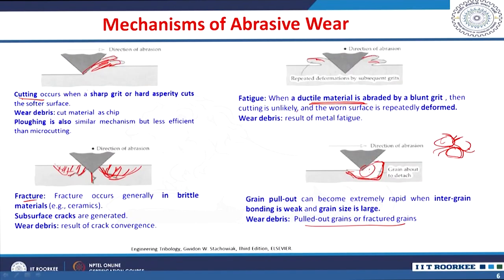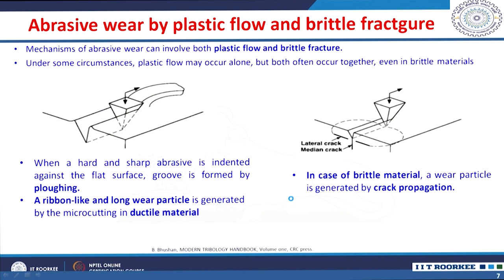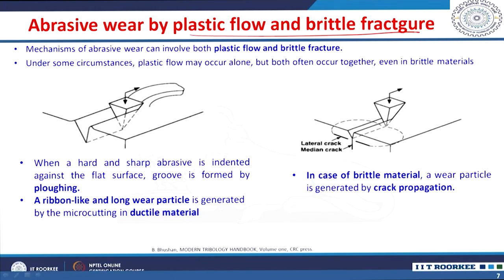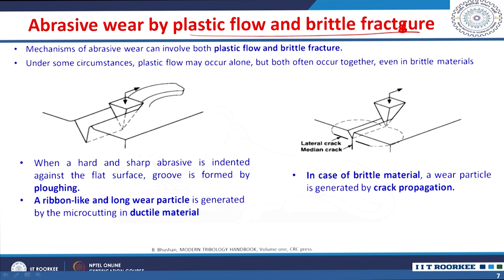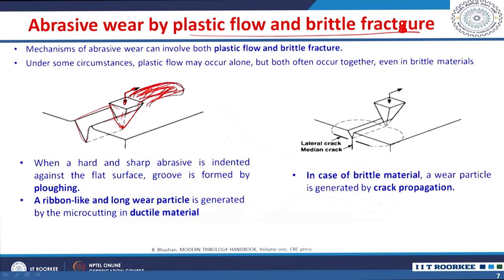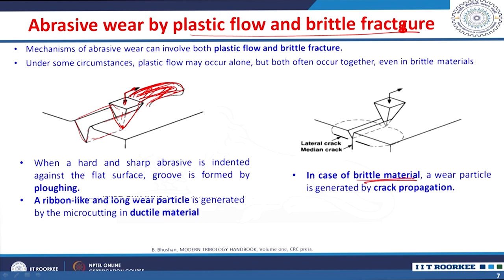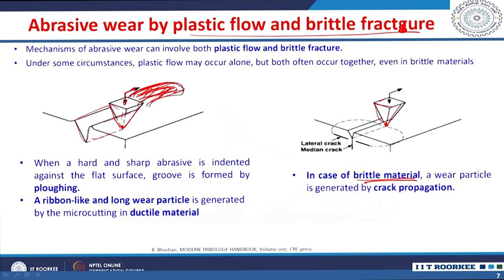Wear mechanisms_ Abrasive wear